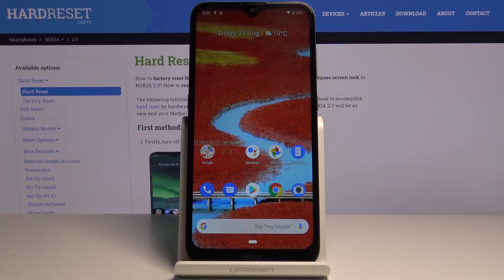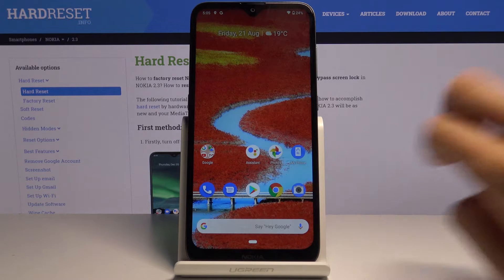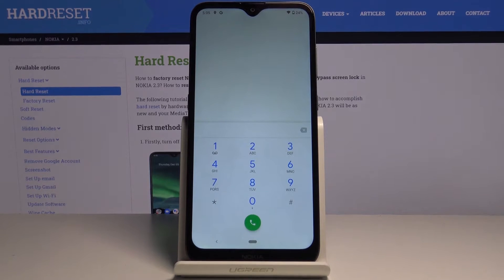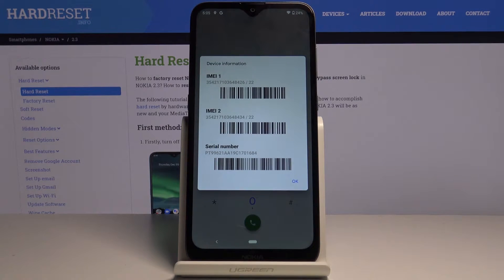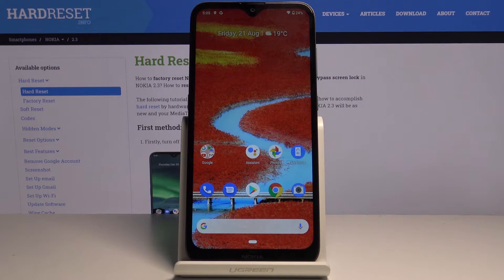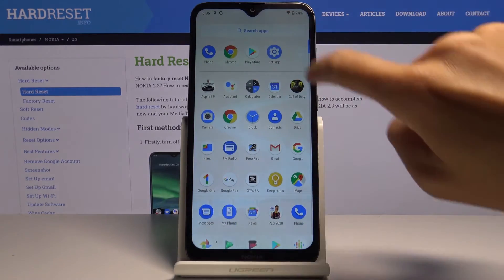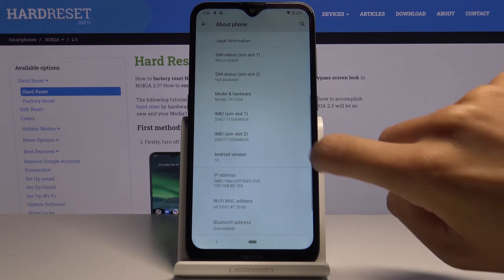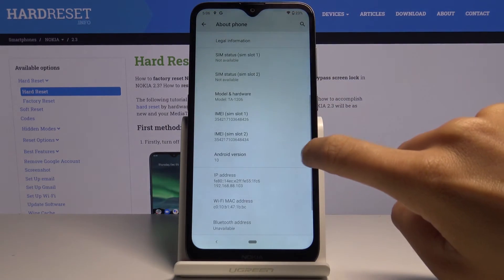How to Locate IMEI & Serial Number in NOKIA 2.3 – Check IMEI & SN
Read more info about NOKIA 2.3:
We are coming to present the tutorial, where we show you how to locate unique IMEI Number assigned to your NOKIA 2.3. If you need to find out the IMEI & SN in your Nokia device, stay with us to learn how to successfully locate these numbers in NOKIA 2.3. to check your any phone with IMEI number! Visit our HardReset.info YT channel too and discover many useful tutorials for your Nokia device.

How to Check IMEI in NOKIA 2.3? How to Find IMEI Number in NOKIA 2.3? How to Find Serial Number in NOKIA 2.3? How to Check Serial Number in NOKIA 2.3? How to Check SN in NOKIA 2.3? How to Locate IMEI in NOKIA 2.3?